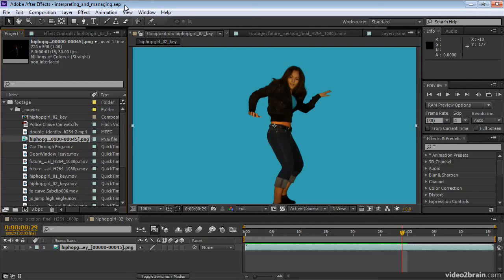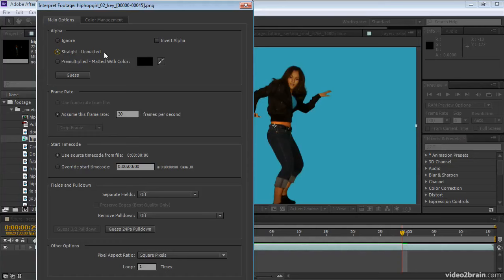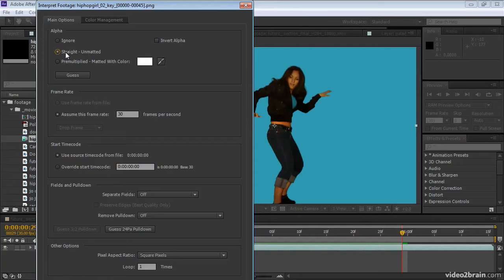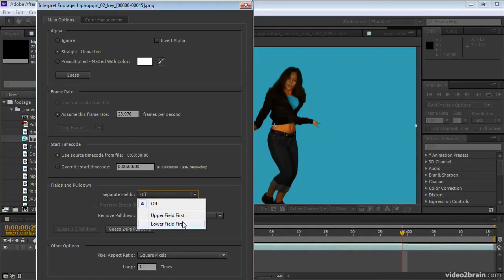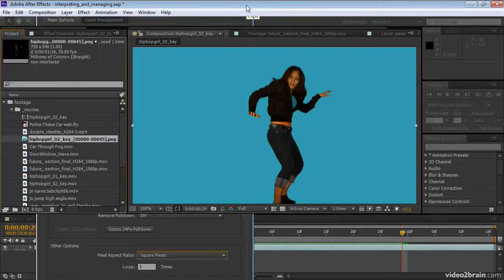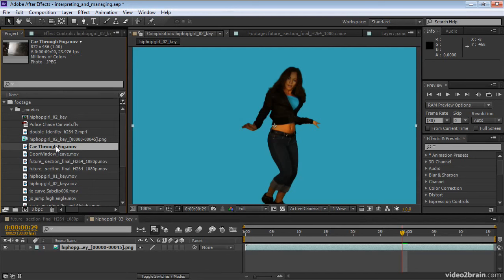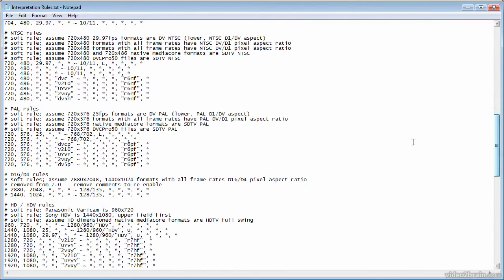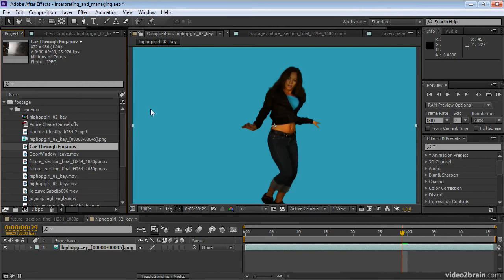After Effects CC Tutorial | 05 Interpreting and Managing Footage (1/4)